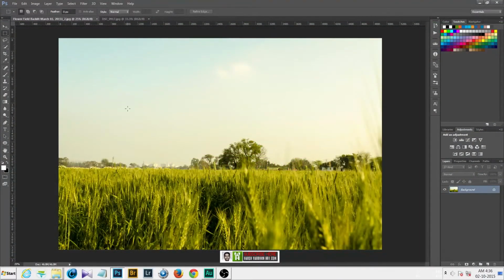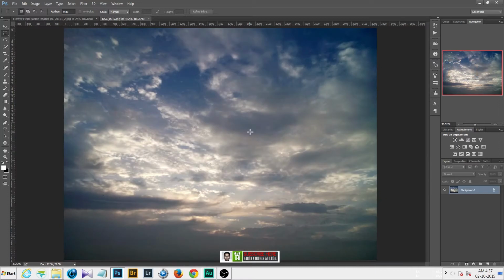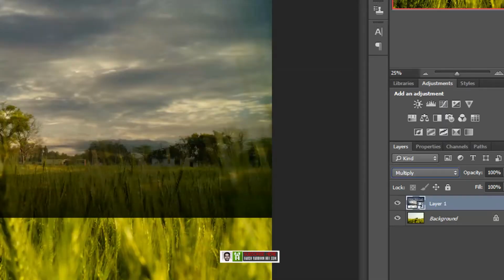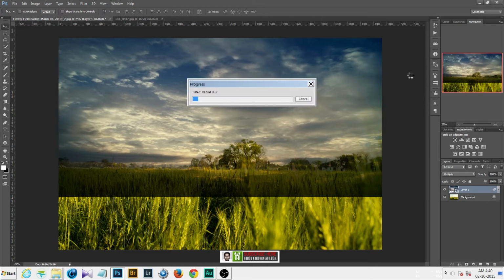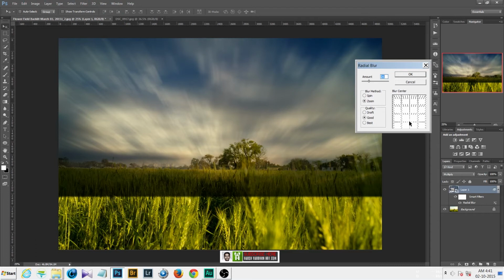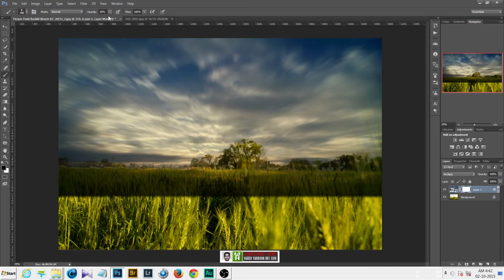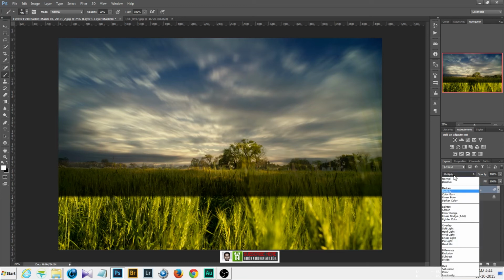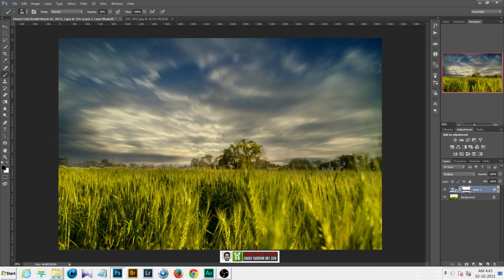Photo Manipulation in Photoshop Free Full Pro Tutorial - Magical Landscape-Part-2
Photo Manipulation in Photoshop Full Pro Tutorial - Magical Landscape -Part-3

Are you one of those who wants to take stunning Landscape images but you don't find those magical locations? or are you one of those who don't always get everything right in camera like perfect dramatic sky or objects? or are you one of those who struggle to take that stunning shot on the appropriate time like the golden hour of the day i.e. sunset or sunrise? or are you one of those who feel frustrated with the final landscape image of you favourite location despite putting everything right? If answer to those question is in affirmative then you are at the right place. This Pro Tutorial or course is designed to teach some useful tips and tricks to get everything perfect in the post processing or editing workflow in Adobe Lightroom and Adobe Photoshop. Here you would learn all the techniques of Photo Manipulation in Adobe. Like Replacing sky in the Adobe Photoshop, Creating the tone and feel with the help of color grading, faking Sun or Creating artificial Sun in the Photoshop, basic Raw Processing workflow in the Adobe Lightroom. Creating or Adding Lens Vignette effect in the Photoshop or the Lightroom, placing Birds in the sky etc. You would learn a lot of techniques in the Pro Tutorial or course which would be helpful for your Editing or Post Processing wrokflow.
This tutorial is targeted at Beginners to intermediate users as Advance users will not find anything new here. So, if you are a beginner and Intermediate user of Adobe Lightroom and Photoshop then this course is perfect for you to add some new skills to your knowledge base which would take your photographs or images to the next level. Best of Luck!
Thanks!
Harshvardhanart
You can join the facebook community of Photographers around the world to learn more stuff.

Learn Pro Level Photo Editing

My Courses
You can Join my Post processing in Photoshop course on udemy.com. 99$ to Just 17$ Click the Link...Limited coupons Hurry!
Learn Professional Image Retouching and Create passive Income Stream Selling images Online-Crash Course

You can Join my course Learn Photo Manipulation in Photoshop on udemy.com. 99$ to Just 10$ Click the Link...Limited coupons Hurry!
Learn Photo Manipulation in Photoshop